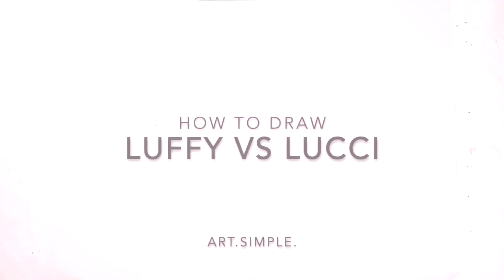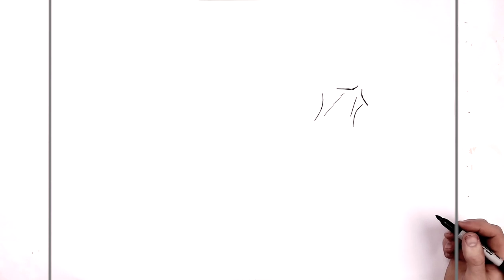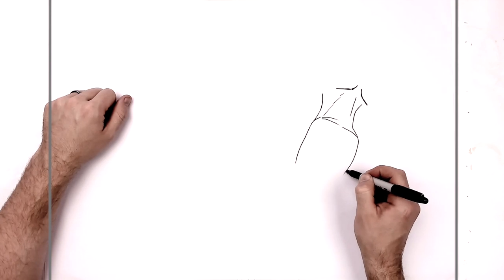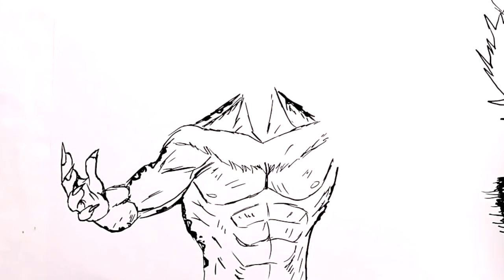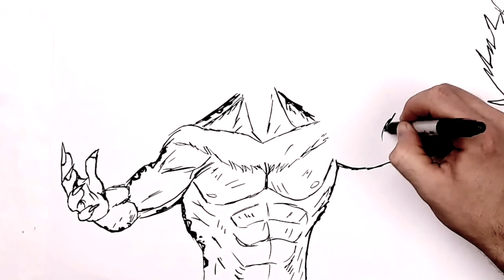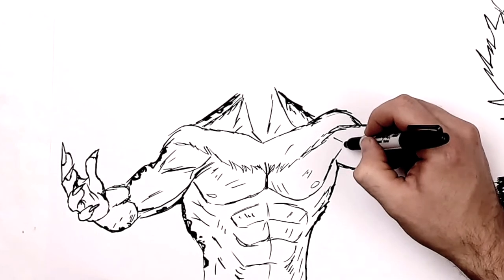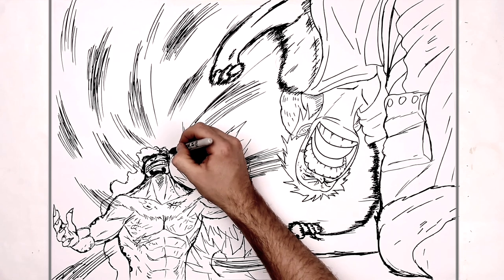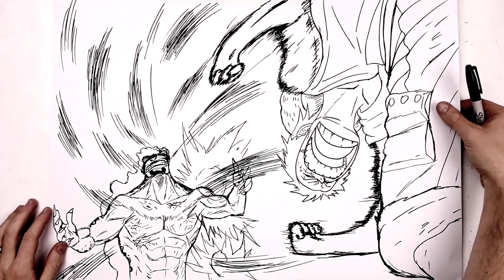How To Draw Luffy vs Lucci | Step By Step | One Piece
Learn How To Draw Luffy vs Lucci Step By Step from One Piece